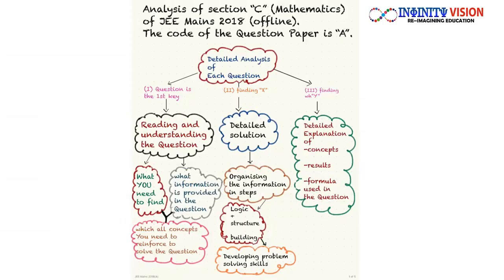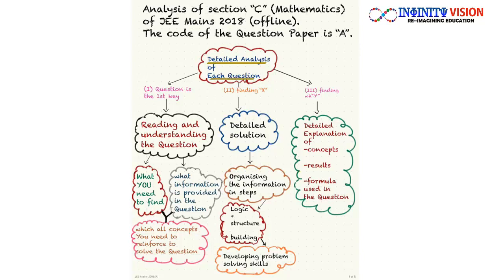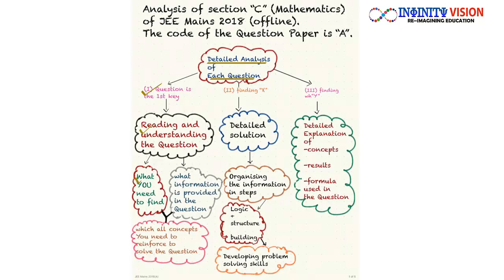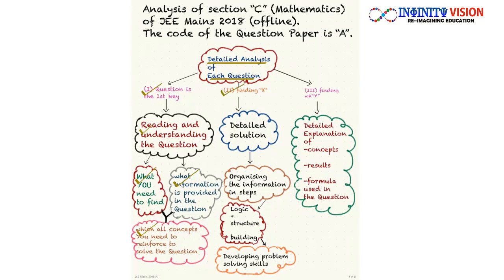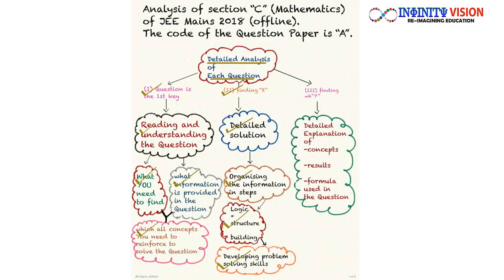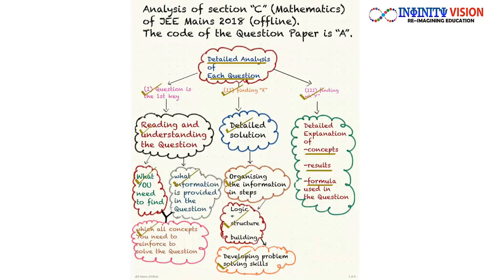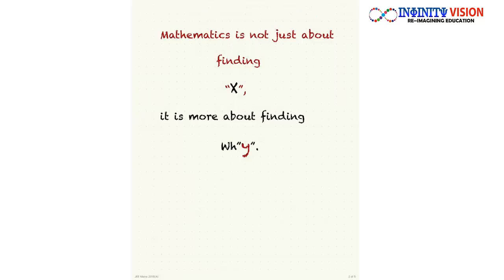INTRODUCTION JEE Main 2018 Mathematics (Offline) Paper Analysis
Problem solving skill for JEE Mains Mathematics- Reading and Understanding the question first